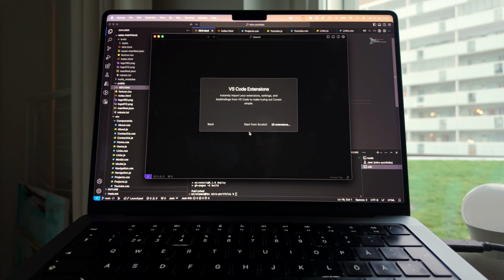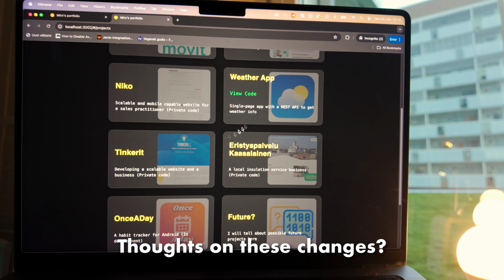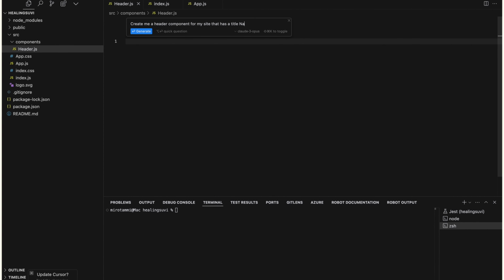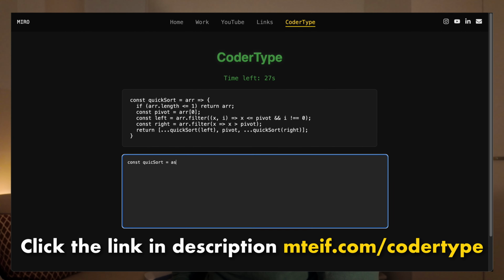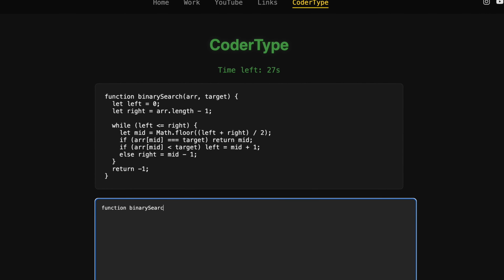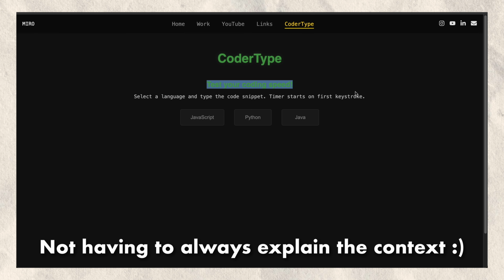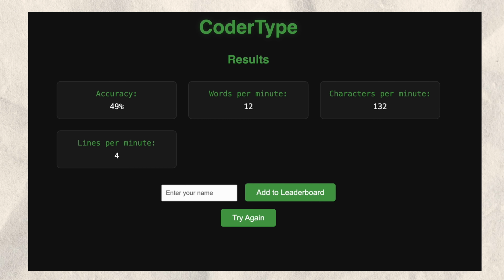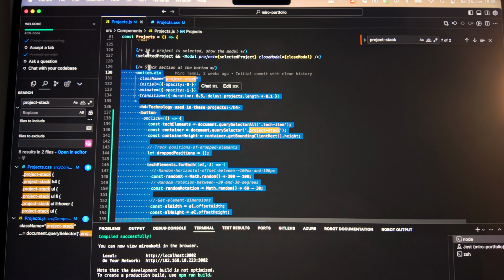Using Cursor AI for the first time, is it truly the VS Code killer? | Honest & Realistic Review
🚀 Is Cursor AI the Future of Coding? Let's Find Out!

In this video, I take Cursor AI for a spin to see if it truly lives up to the hype as a potential VS Code killer. With AI-powered features and an innovative approach to coding, Cursor AI is making waves in the developer community. But does it actually replace VS Code, or is it just another overhyped tool?

🔍 What We Cover in This Review:
✅ What is Cursor AI and how does it work?
✅ Key features and AI-powered capabilities
✅ How it compares to VS Code in real-world coding
✅ Strengths, weaknesses, and who should use it
✅ My honest opinion – Should you make the switch?

Cursor AI is an AI-powered code editor built to enhance productivity, automate repetitive tasks, and improve coding efficiency. It integrates AI directly into the editor, providing real-time suggestions, autocompletion, and even automated debugging. Many developers are calling it a game-changer, but does it really outperform VS Code?

⚡ Cursor AI vs. VS Code: Feature Breakdown
While VS Code has been the go-to choice for many developers, Cursor AI brings some interesting enhancements:
🔹 AI Autocomplete – Faster and more intuitive coding suggestions
🔹 Built-in ChatGPT – Get real-time coding help without leaving the editor
🔹 Smarter Debugging – AI-powered error detection and fixes
🔹 Custom AI Agents – Personalized AI assistants for coding workflows
🔹 Performance & UI – A cleaner, AI-enhanced coding experience

🛠️ Should You Switch from VS Code to Cursor AI?
While VS Code remains an industry standard, Cursor AI is definitely a strong contender. If you rely on AI-assisted coding, Cursor AI might speed up your workflow significantly. However, VS Code’s flexibility, extensions, and community support are hard to beat.

🕒 Timestamps:

0:00 - Intro
0:30 - VS Code killer
0:52 - Goal of the video
1:33 - How long did it take
1:55 - Good things
2:43 - CONS
3:50 - PROS
5:10 - Results?

Track: Piano Flex by Musical Bakery

👀 Watch the full review to see if Cursor AI is worth the switch!

💬 What do you think? Have you tried Cursor AI?